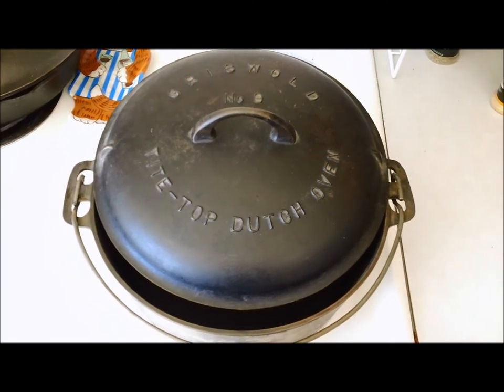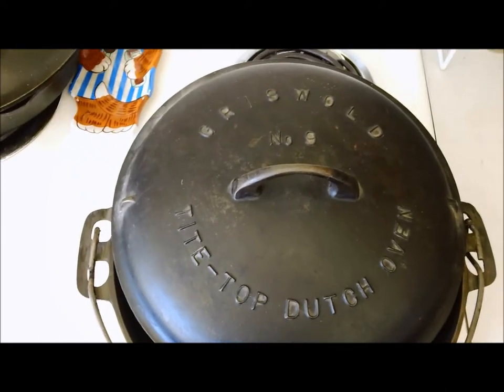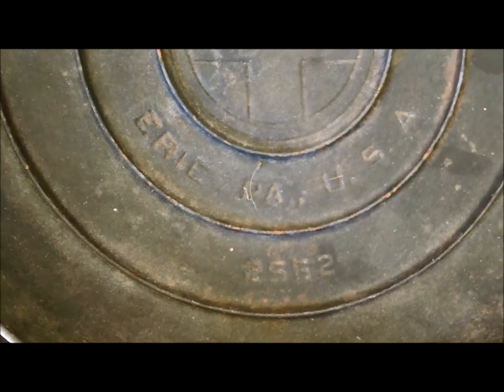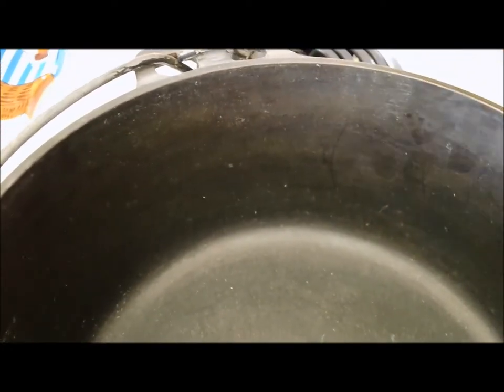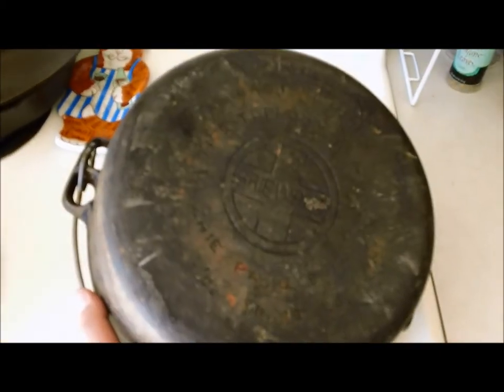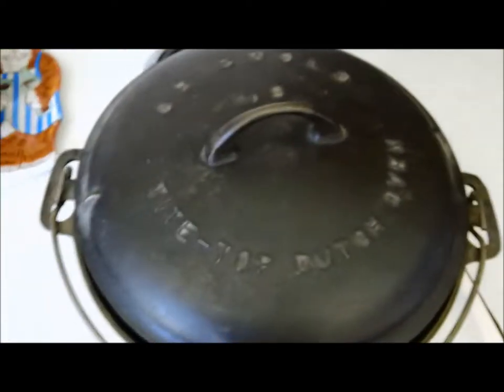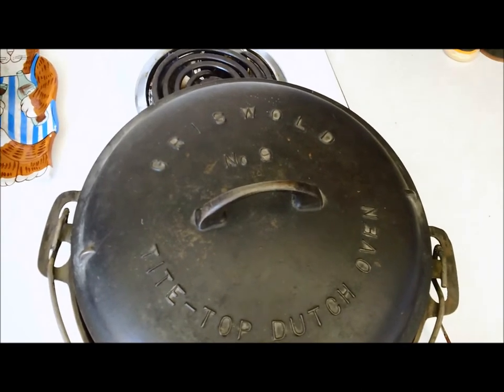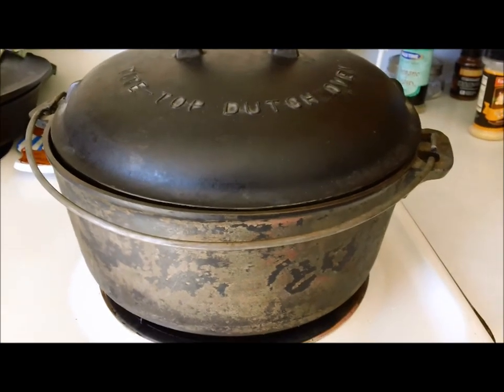Griswold Cast Iron Dutch Oven from the Estate Sale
I am trying to decide what I am going to do with it. If you have an idea of what I should cook in it, drop it in the comments below.